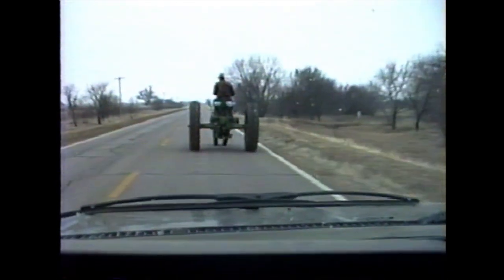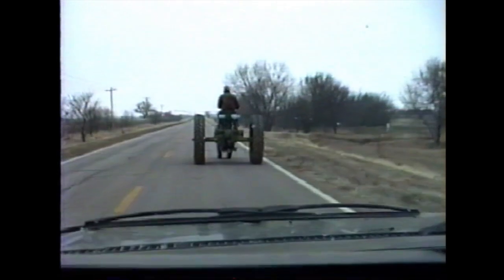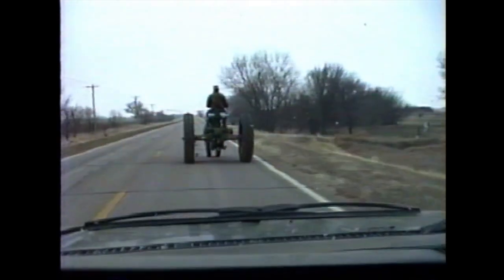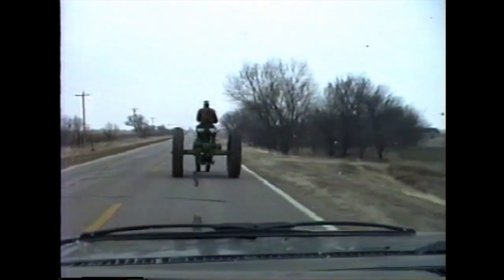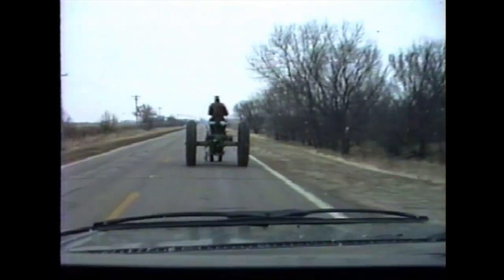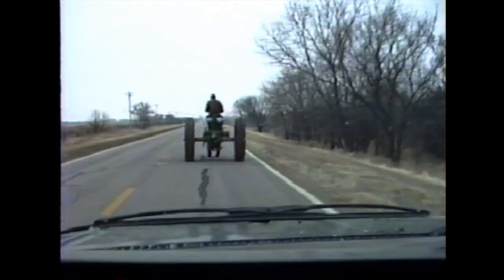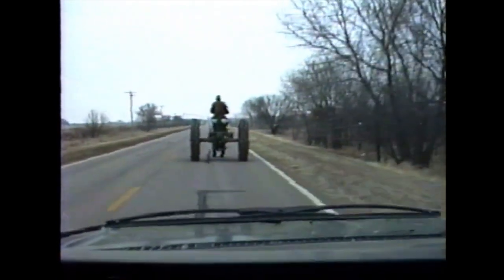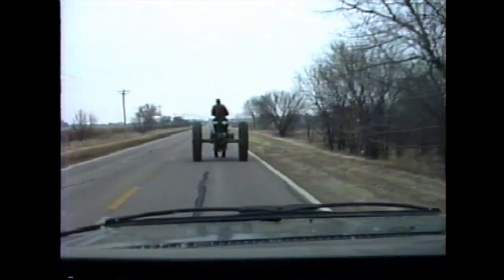Ken's John Deere Adventure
Ehrke Family Video